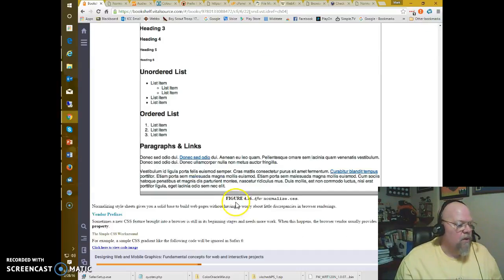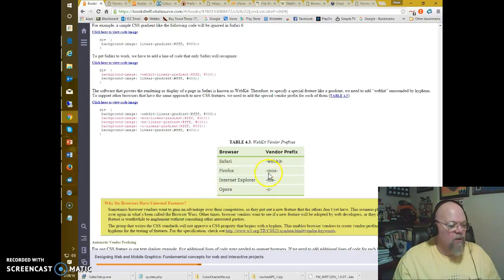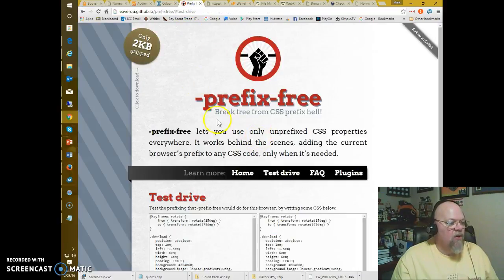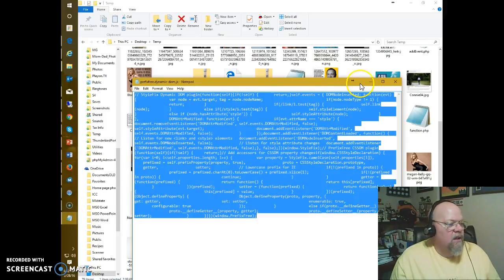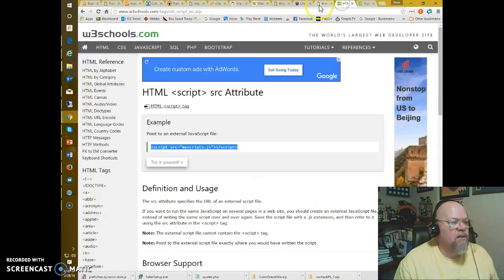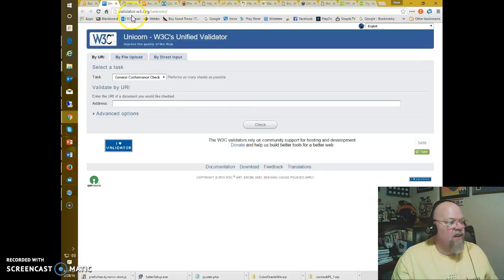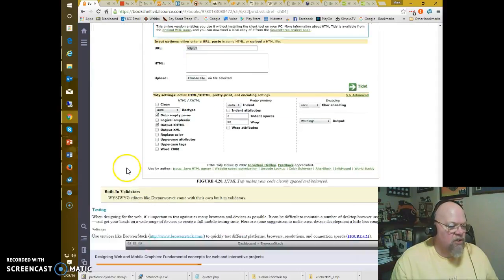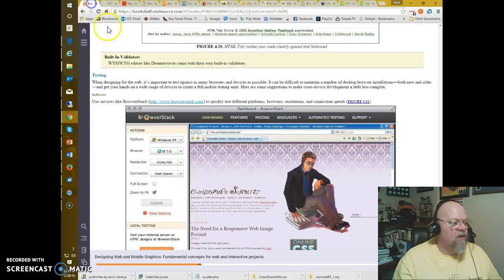CIS215 Chapter 4 #03